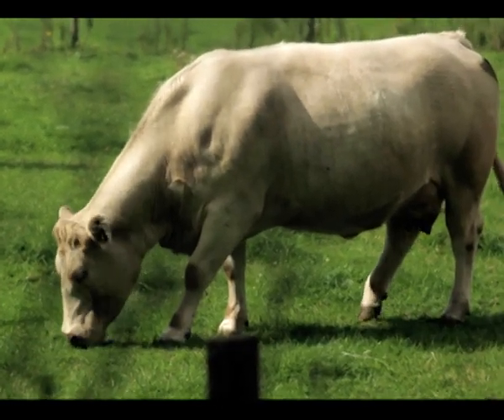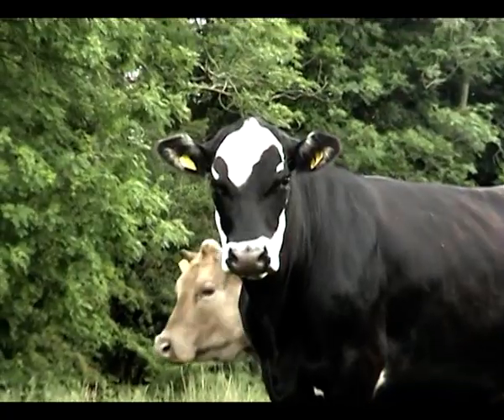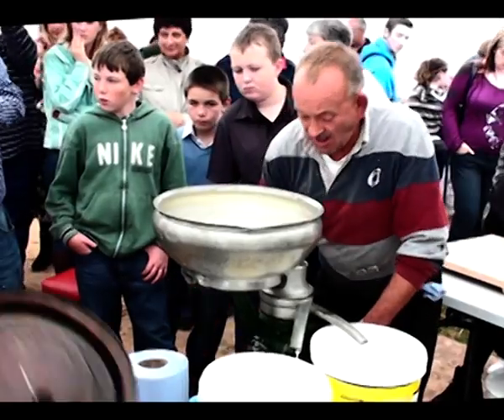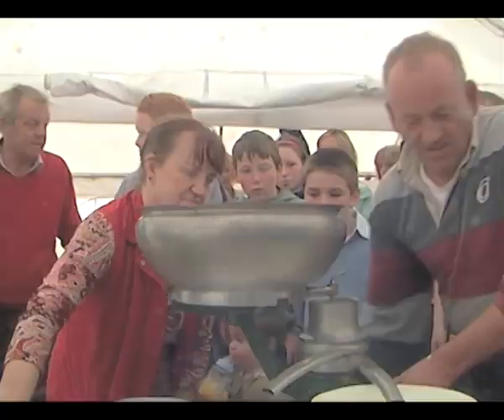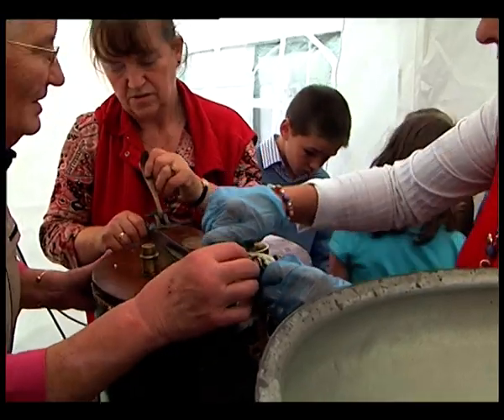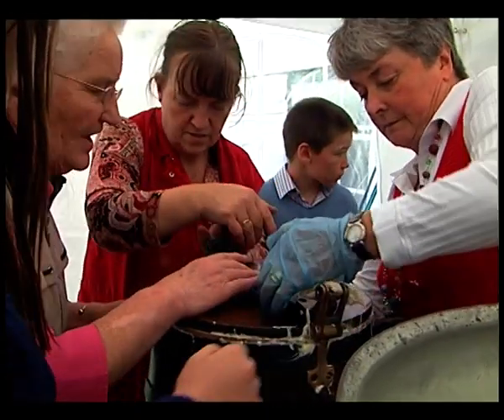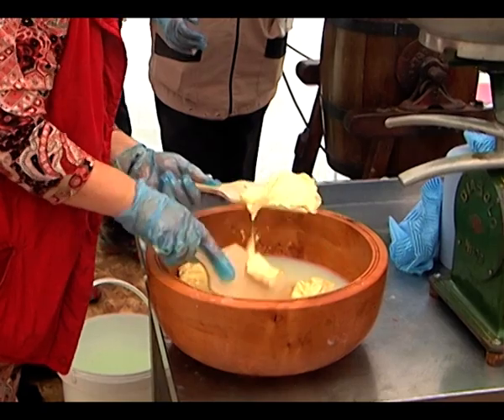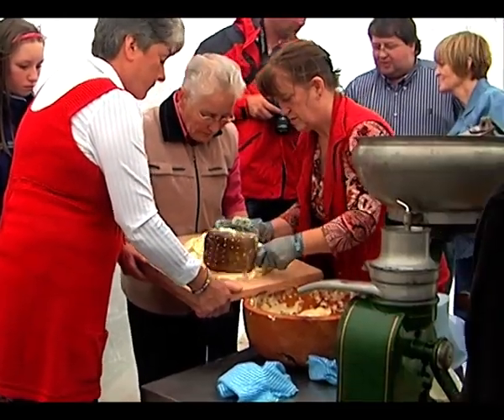Irish Traditional Farmhouse Butter making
Traditional Irish Butter making using a mechanical Separator and an end-over-end Barrel churn. This video recreates the 1970’s and ‘80’s farmhouse tradition and shows how farmhouse butter was made in the olden days.

Traditional Butter-making in the mid-20th century in rural Ireland was mostly regarded as women's role or ‘farm wife’ work. The day’s activity was hosted on the Lyons farm in Woodford, on the Galway Clare border.